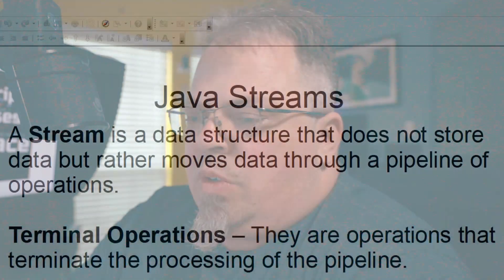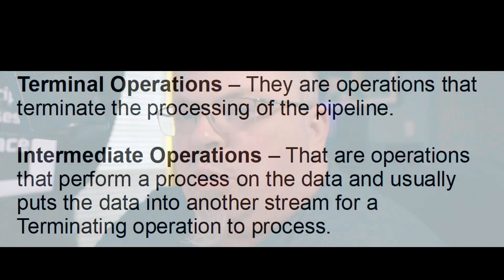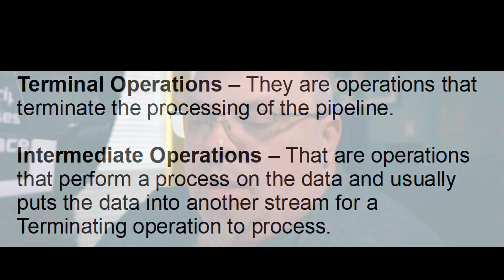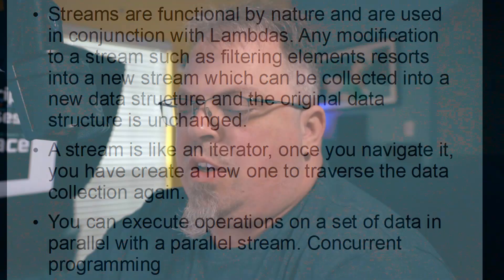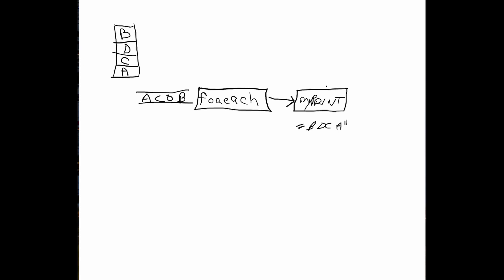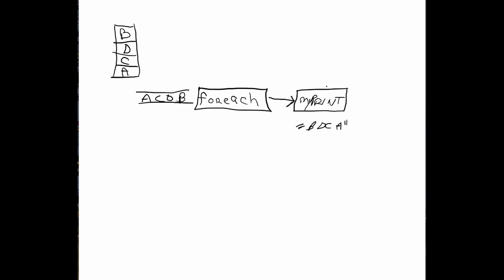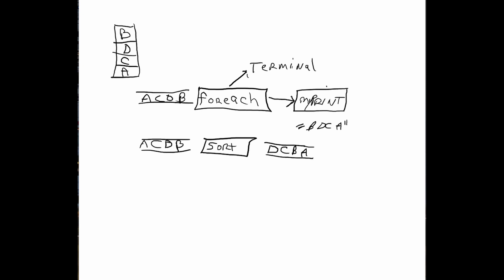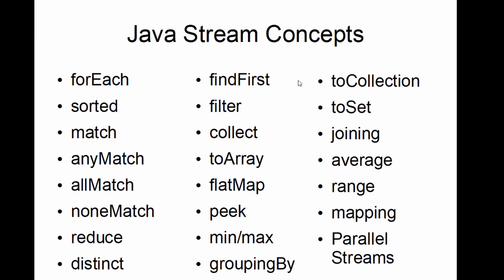Do you know what Java Streams are? - Java Streams Explained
Java Streams Explained : What are Java Streams? Visual Representation at 4:00 .

In this Java Streams Tutorial, we cover what Java 8 Streams are and how they are used. This is a overview that describes the process. You will learn what the different type of functions are called that you can use on a stream and how the stream works. This is the beginning video of a series of videos that should be consider a comprehensive Java Stream Tutorial.